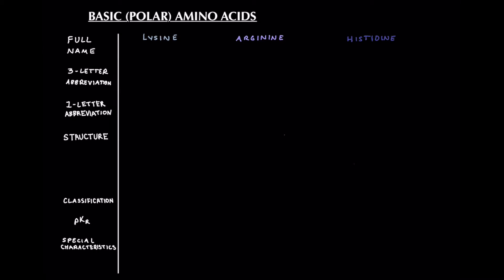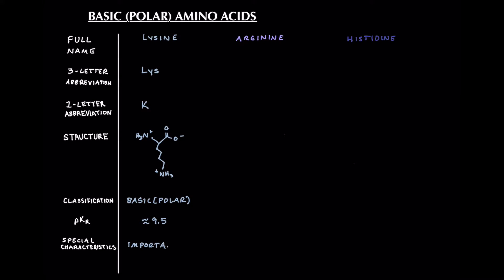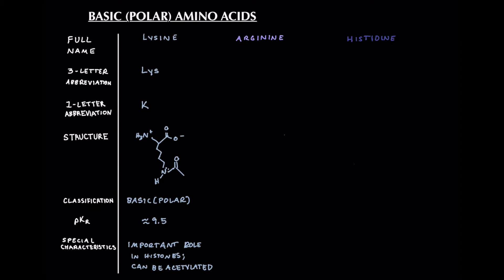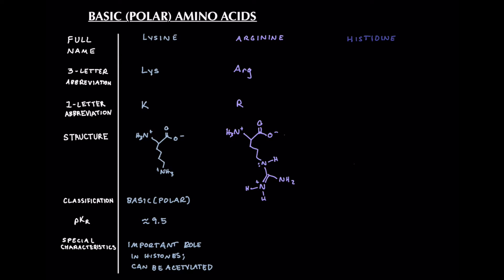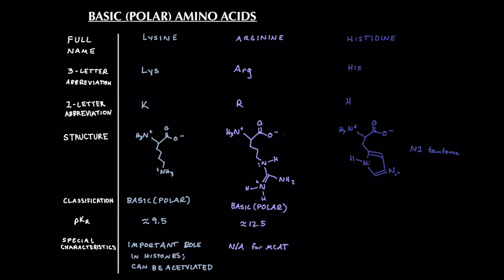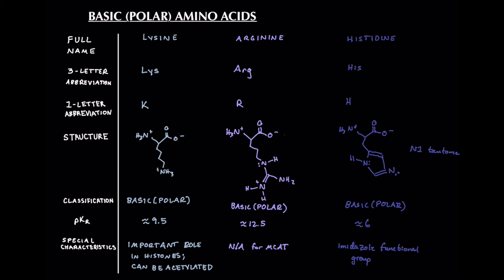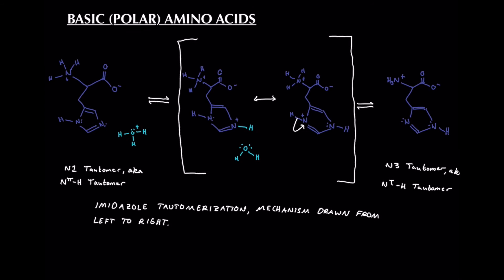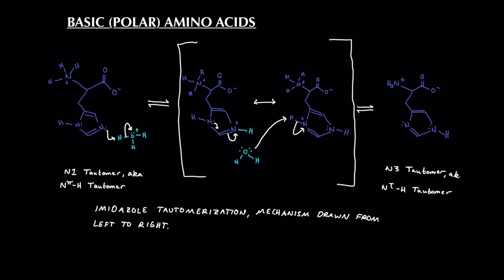Basic Amino Acids MCAT + Histidine Tautomerization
In today's MedCat lesson, we cover the basic (polar) amino acids: Lysine, Arginine, and Histidine. One main takeaway: histidine is actually not positively charged at physiological pH! We also cover lysine acetylation (noting that arginine can also be acetylated). We also briefly cover the common question: is histidine aromatic? The answer is yes, but it is not commonly classified as aromatic due to its more important properties as a basic amino acid.

Time Stamps:
Lysine, Arginine, and Histidine: (0:00)
Histidine Tautomerization: (9:46)